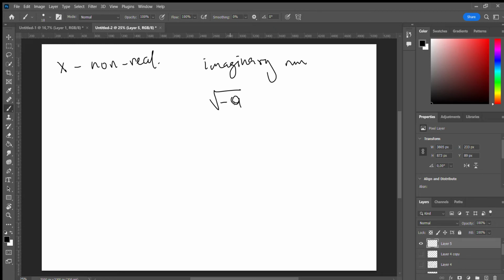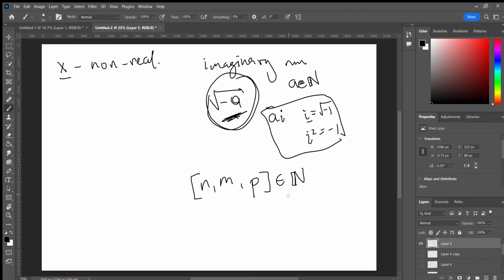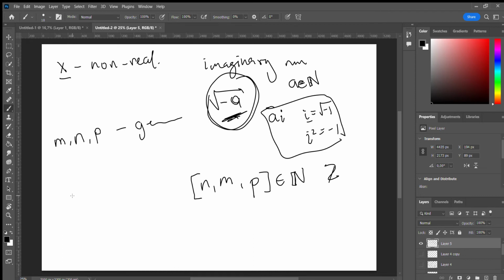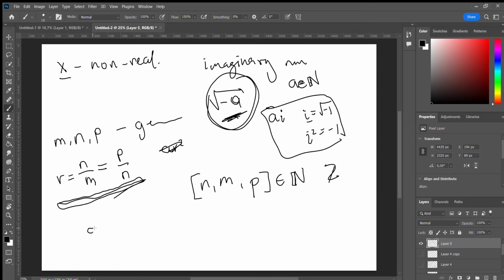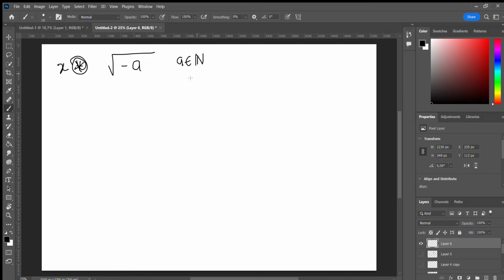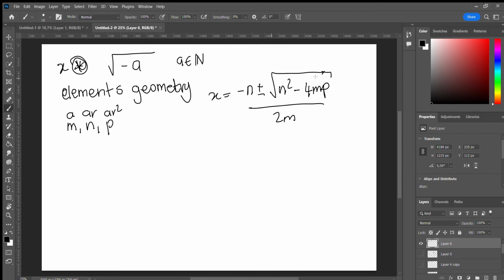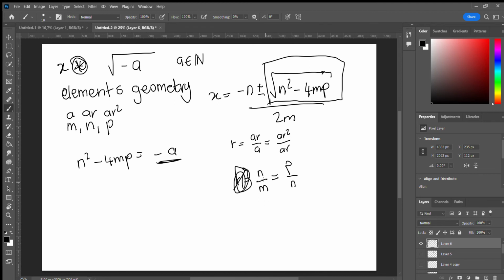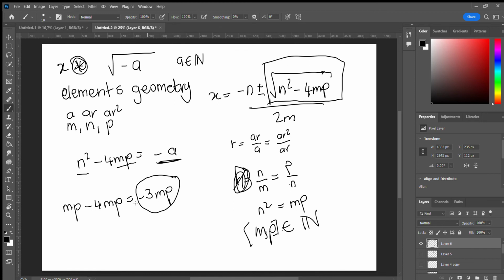Geometric and quadratic combined Nov2021 Grade12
Solving the final question of Question 1 in Nov 2021 paper.